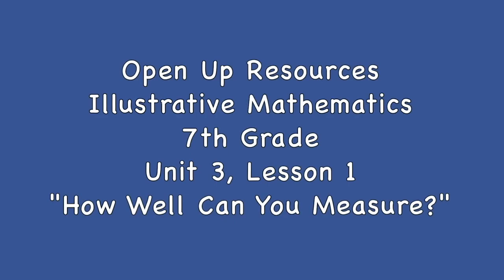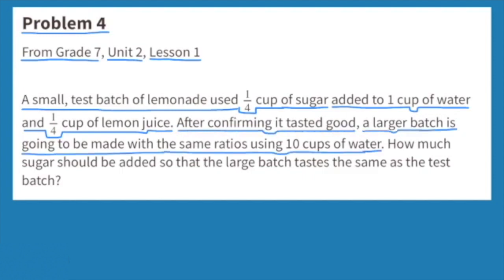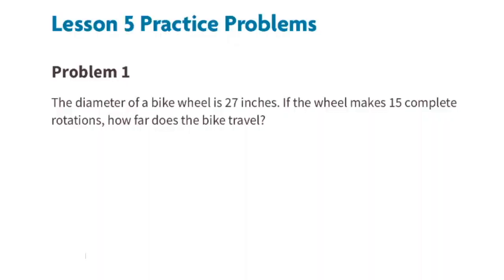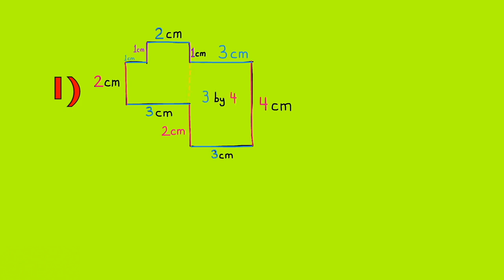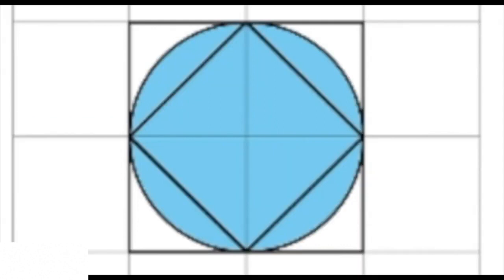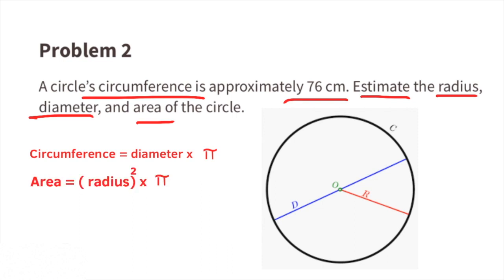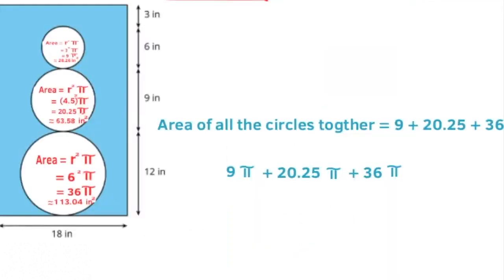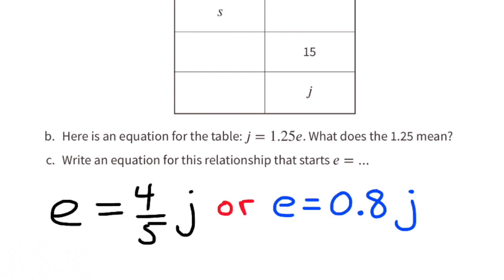😉 7th Grade, Unit 3, All Lessons 1-9 | Measuring Circles | Illustrative Mathematics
😉 7th Grade, Unit 3, Measuring Circles, All Lessons 1-9, All Lessons, Illustrative Mathematics Practice problems. Review and tutorials. Unit 3 Measuring Circles.
Support: 0:00 7th Grade, Unit 3 Lessons
0:12 Unit 3, Lesson 1
2:22 Unit 3, Lesson 2
9:01 Unit 3, Lesson 3
10:52 Unit 3, Lesson 4
15:45 Unit 3, Lesson 5
20:32 Unit 3, Lesson 6
26:37 Unit 3, Lesson 7
33:13 Unit 3, Lesson 8
39:38 Unit 3, Lesson 9

Illustrative Mathematics